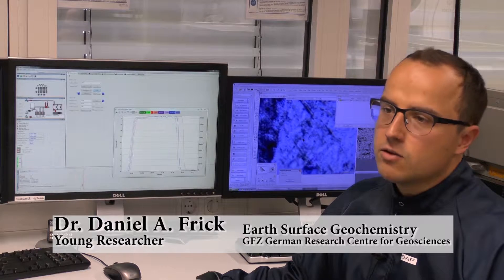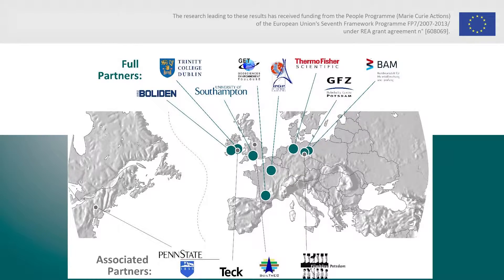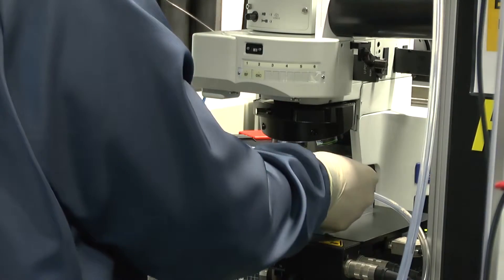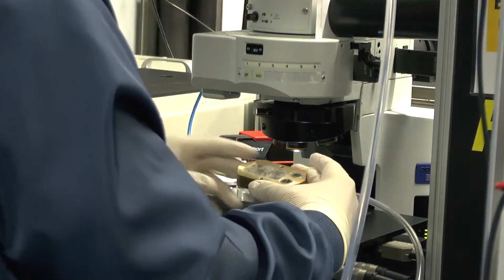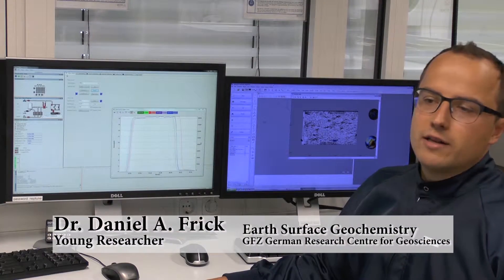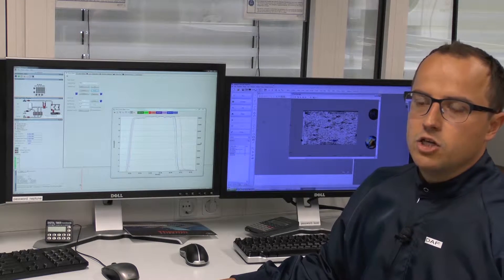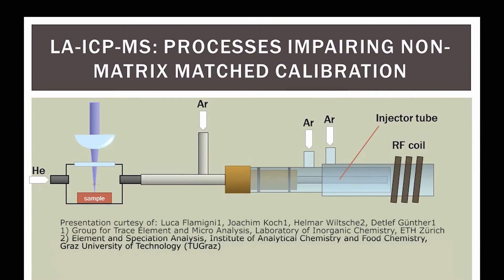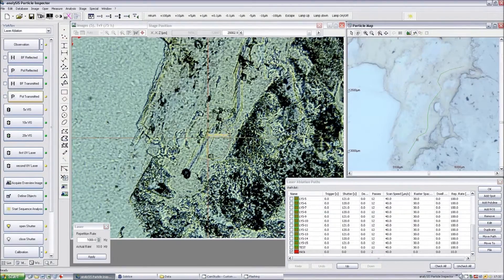ITN IsoNose - Dr. Daniel Frick im Interview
Daniel Frick, young scientist in the project IsoNose (Isotopic tools as Novel sensor of Earth Surface Resources) presents his work on new analytical routines for weathering processes on a micrometer scale.